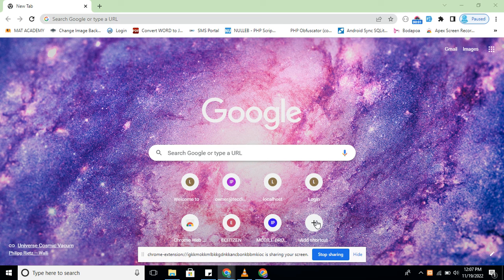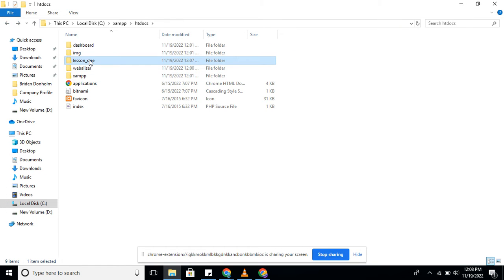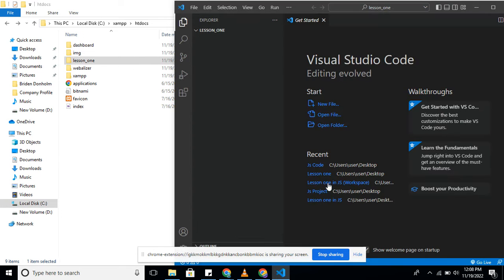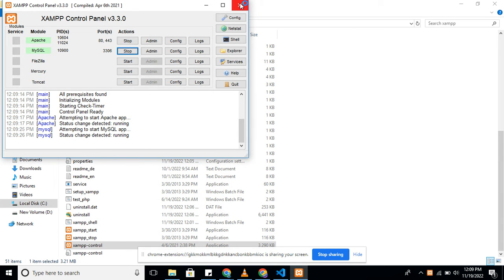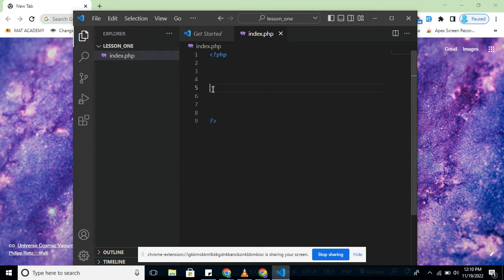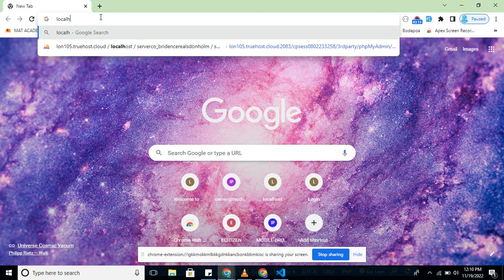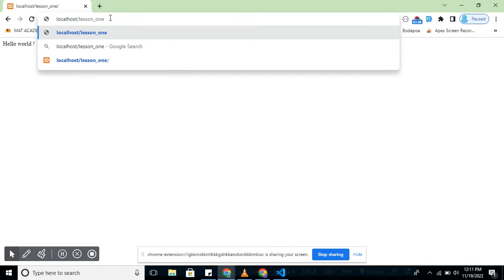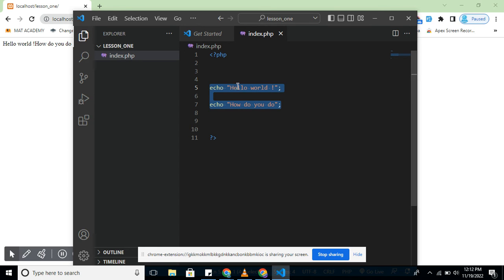Hello world in PHP